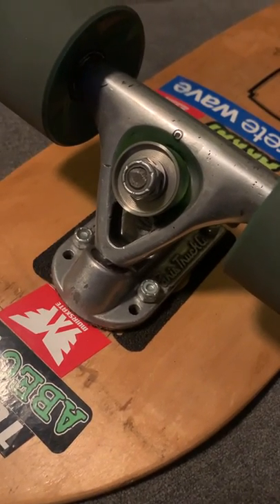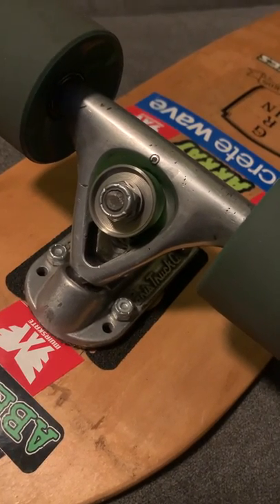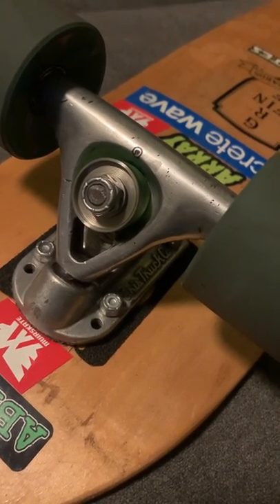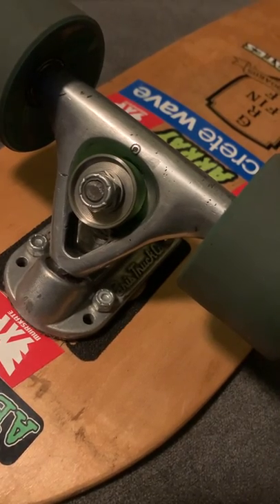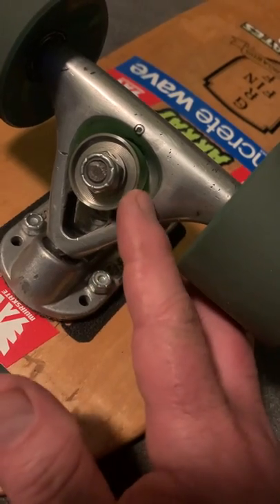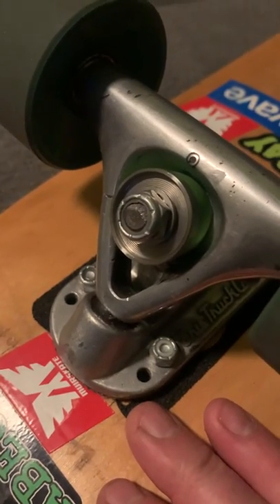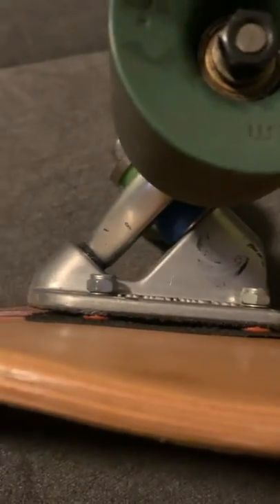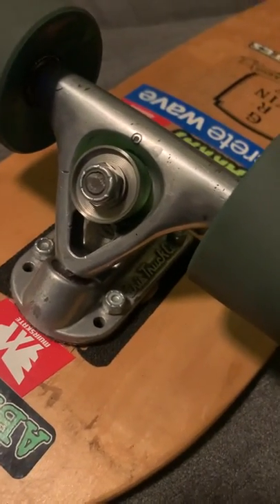Using Array Precision Cupped Washer Flipped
How to get more turn out of Array precision cupped
washer flipped over like a flat washer.
Or more stable the other way.